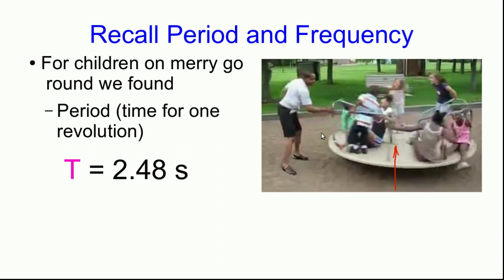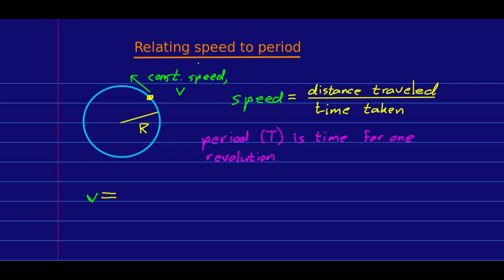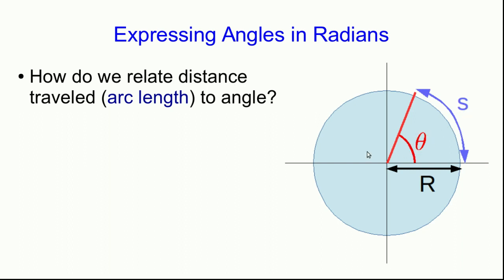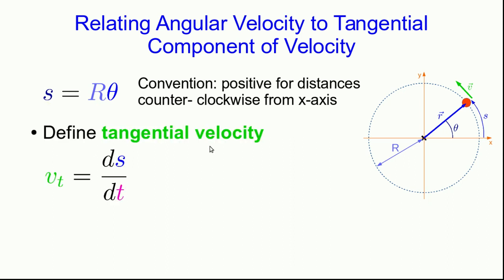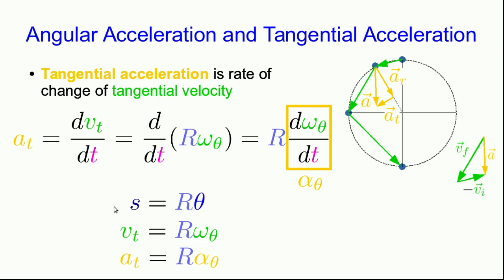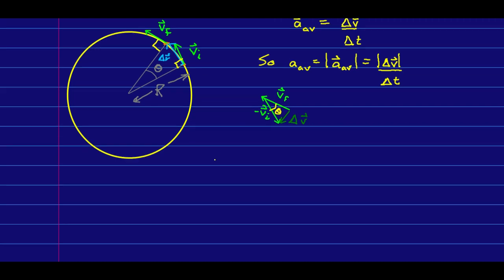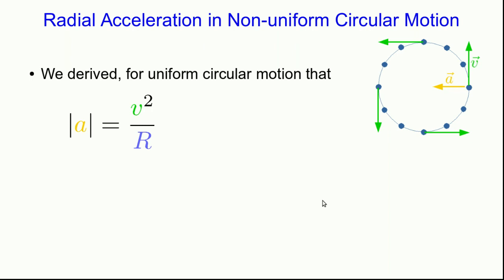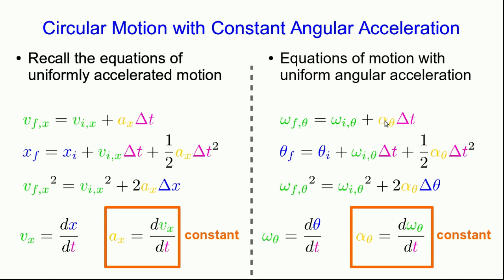Kinematics of Circular Motion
0:00 Introduction
0:14 Recall Period and Frequency
0:44 Units of Frequency
2:07 Relating speed to period
2:59 Example - Changing from Angular Variables to Arc Length Variables
4:13 Expressing Angles in Radians
5:49 Relating Angular Velocity to Tangential Component of Velocity
7:16 Angular Acceleration and Tangential Acceleration
8:16 Derivation - Magnitude of Acceleration of Object in Circular Motion